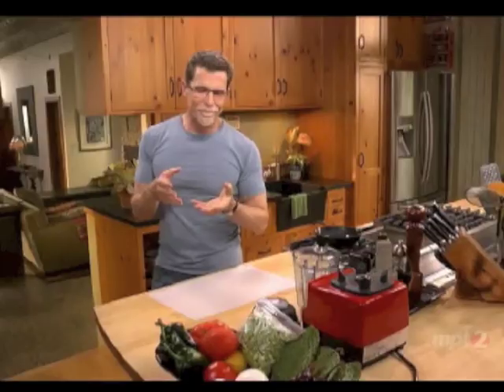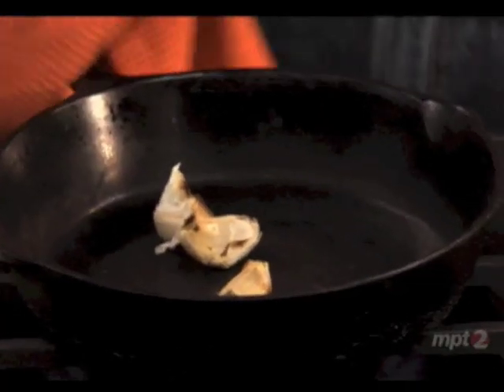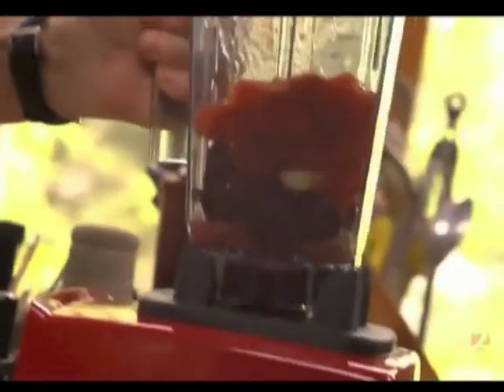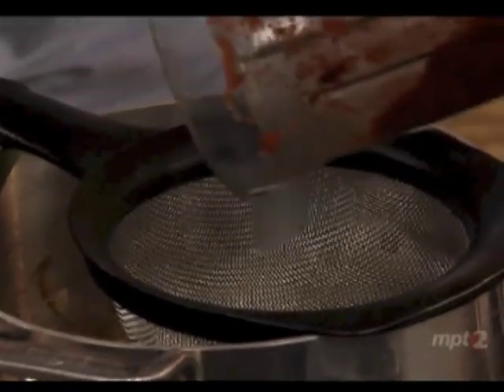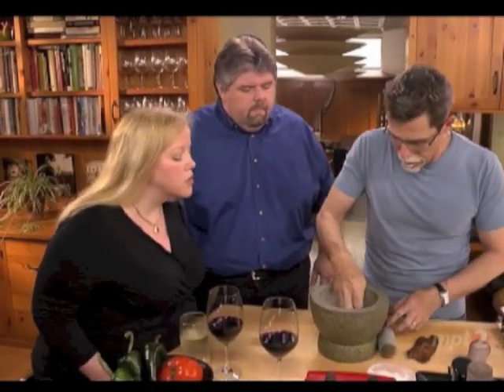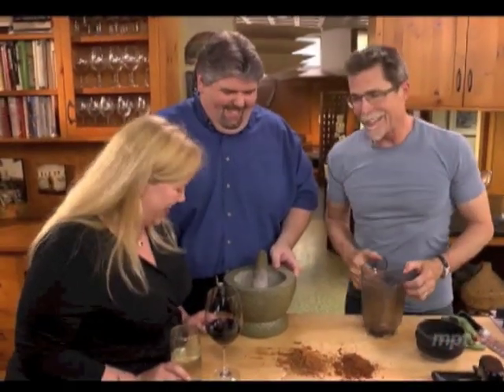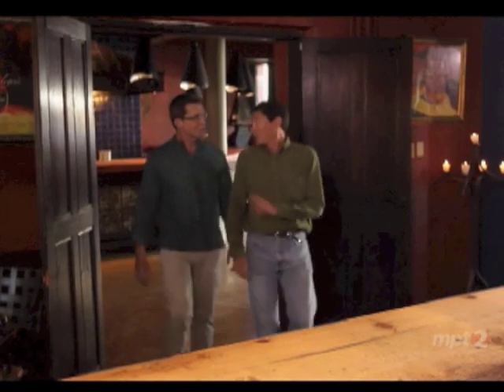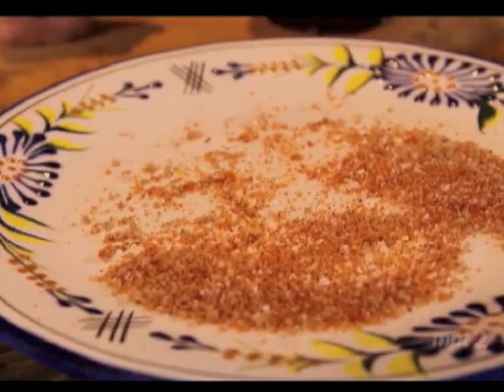Burritos de Machaca - Pt. 2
Rick prepares Burritos de machaca at home, then takes us back to Ensenada to  try the local Margaritas at Hotel California.